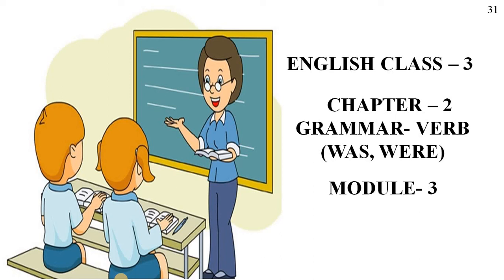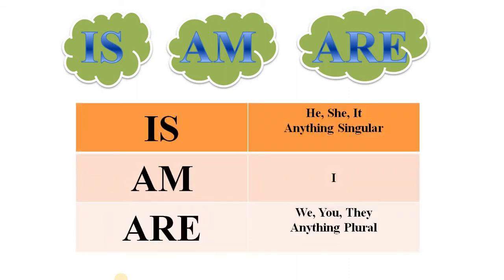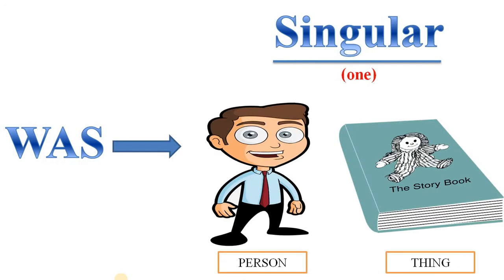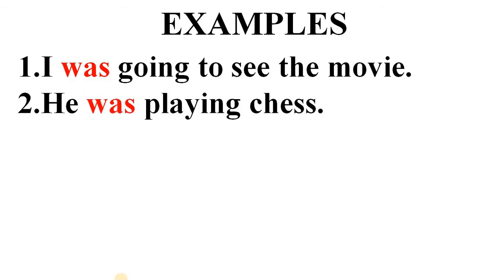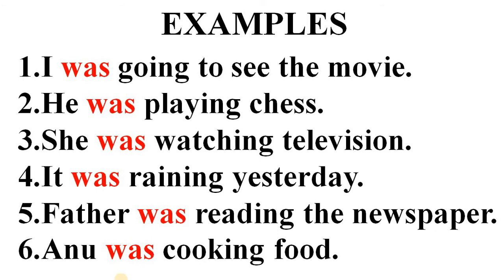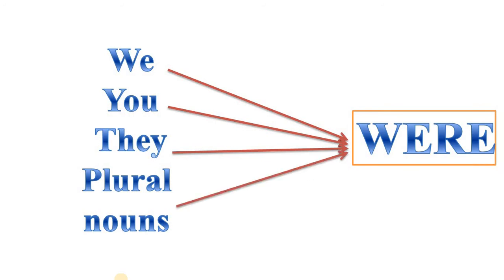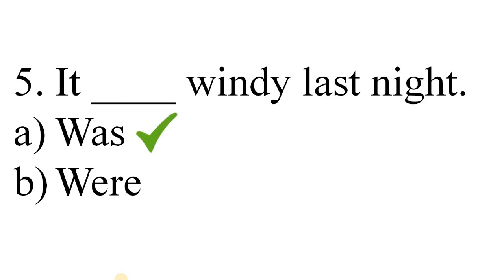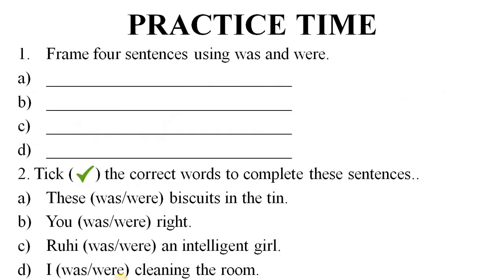English | Grammar Verb was & were | Lecture 3 | Video 31